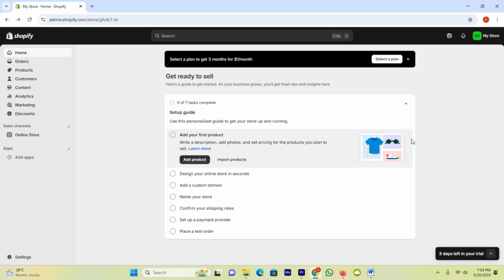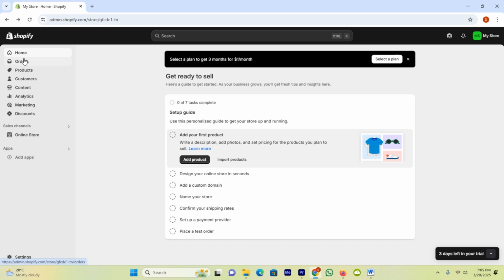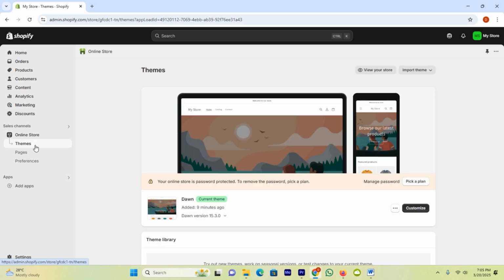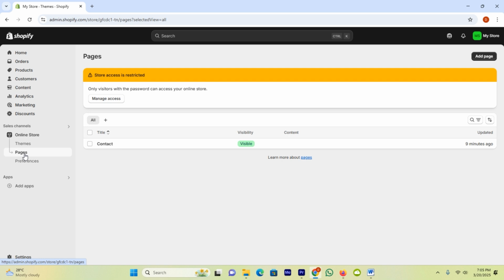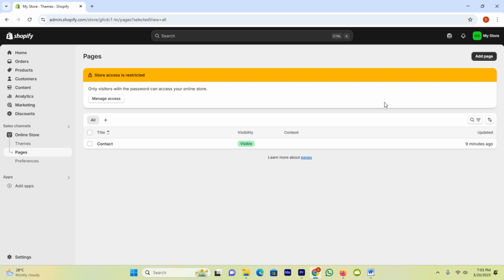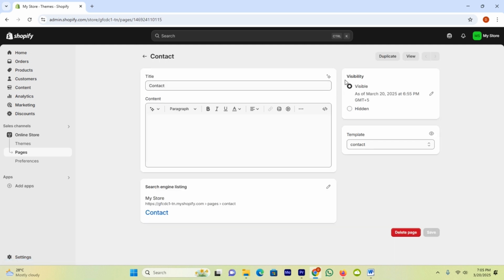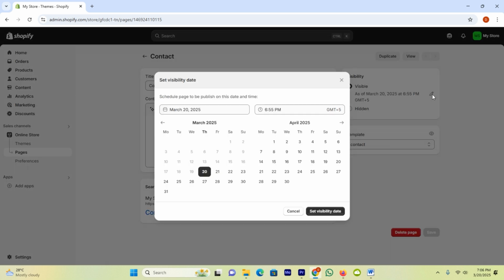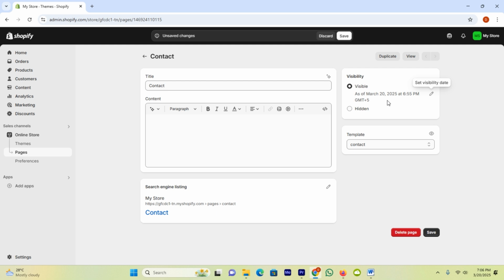How to Change Page Visibility on Shopify (best way)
How to Change Page Visibility on Shopify.
Welcome to this Shopify tutorial. Effortlessly change page visibility on Shopify with this easy-to-follow guide. We'll walk you through the simple steps to change page visibility on Shopify. Learn how to adjust your Shopify page visibility settings without any hassle. Understand how to manage your content using Shopify page visibility. This video will show you how to change page visibility on Shopify easily.